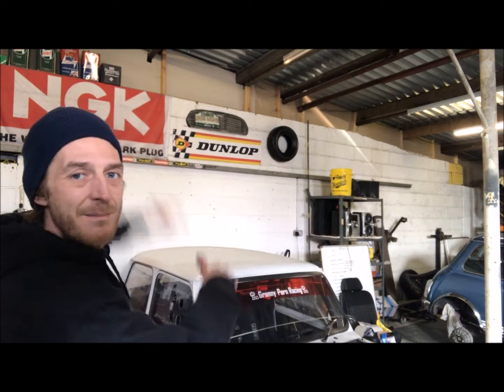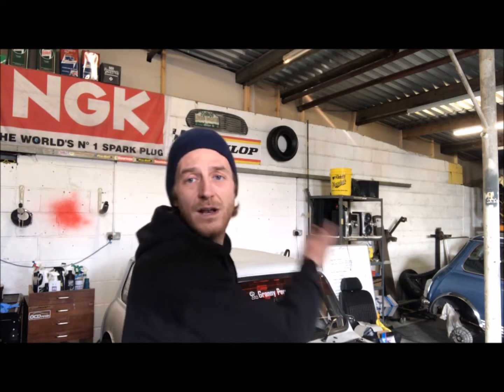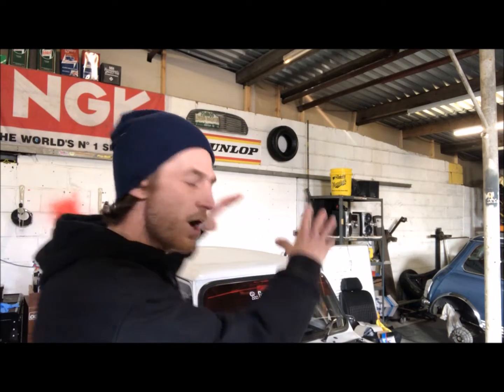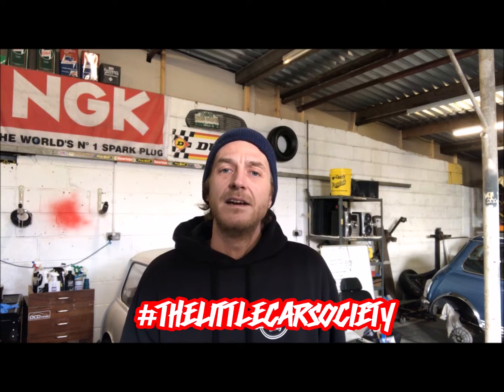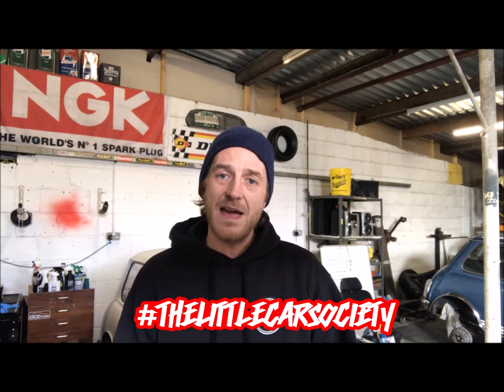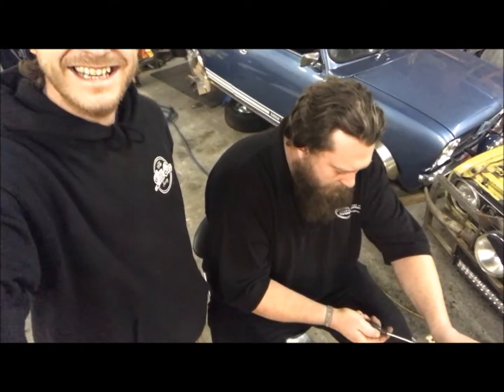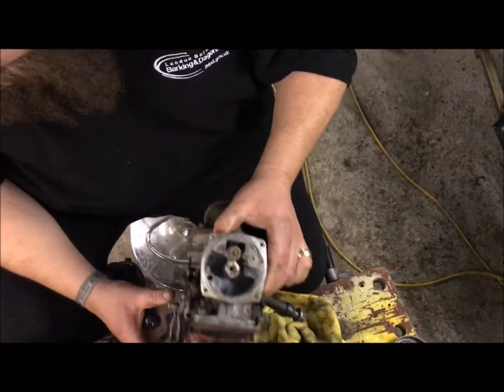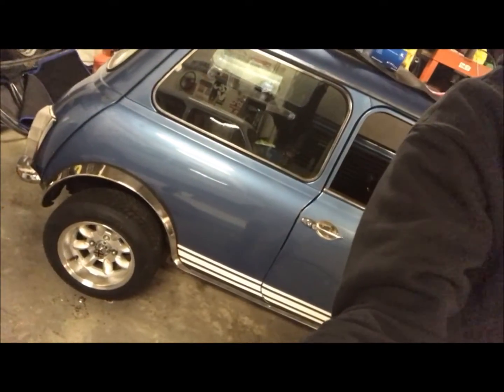Mini Diaries - Update and Carb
Mini Diaries are my vlogs on my adventures with Classic Minis. Plenty of Dates to Share with lots of plans coming up, Its time for an update from me and Rick repairs his carb.

Products and Equipment Used:
- Dji Osmo Stabilization

- Rick Food